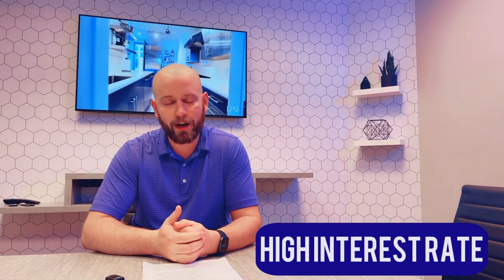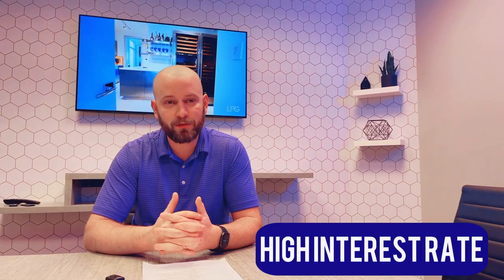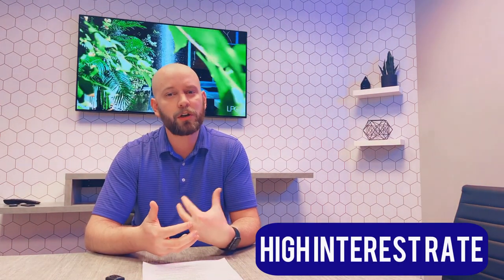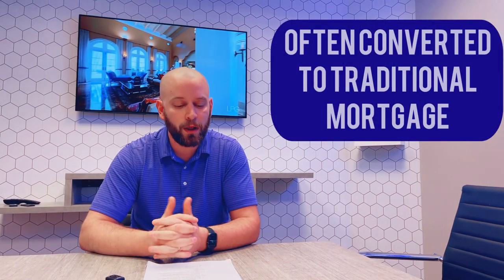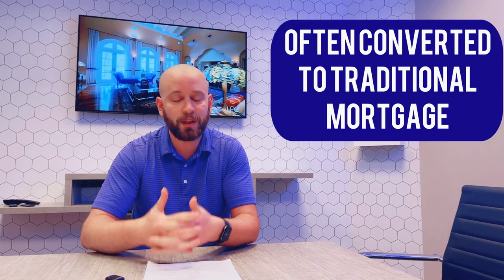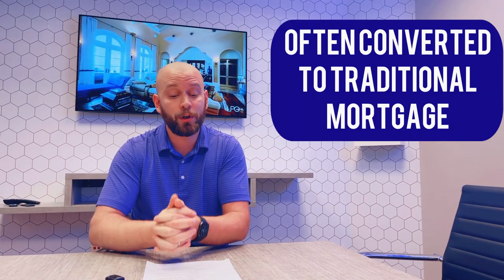Buying a Home: Land Contract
Buying a home can be an intimidating process. Just look at the mound of paperwork that gets put in front of you. This video talks about one option when financing the purcahse of your dream home. Learn about what and land contract is and whether it is a viable option for you when buying your home. This video is part of series on buying a house that seeks to educate the buyer to the process.

If you are looking to buy or sell in the state of Michigan, specifically the suburban area of Detroit or Flint, I would love to help in the search for you dream home. I am an award winning realtor located in Lake Orion, MI and Liberty Way Realty has won best of the best in Lake Orion for 10 years straight. Give me a call, text, or email and let the search begin!

Zack Schewe
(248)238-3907